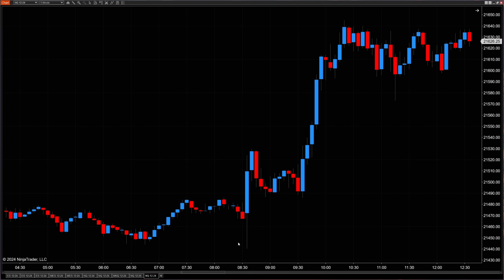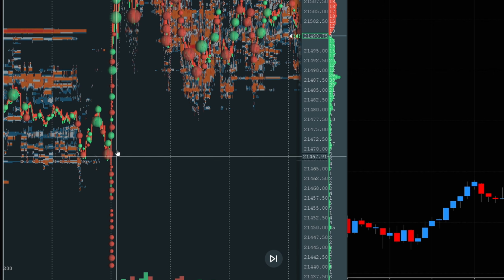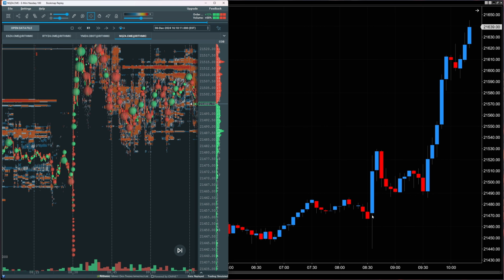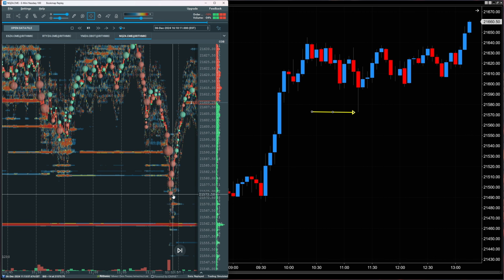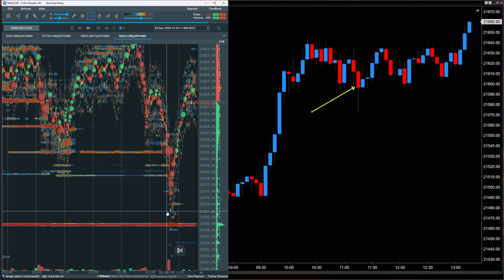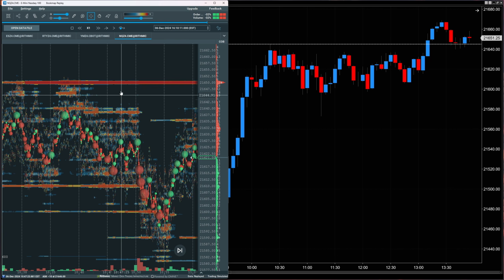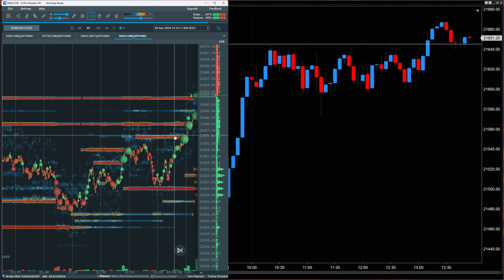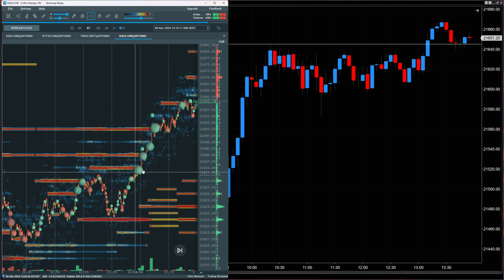How To Identify Liquidity VS Stop Runs!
Learn how to easily identify stop runs and liquidity